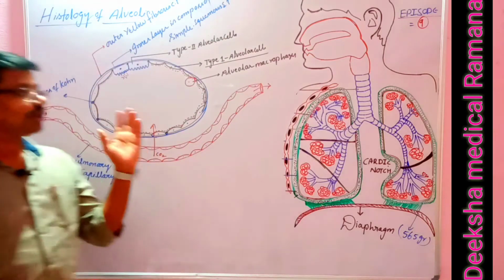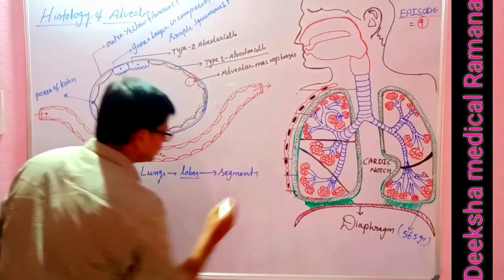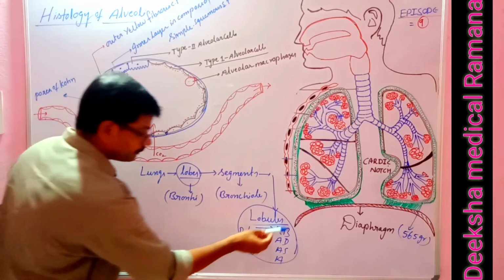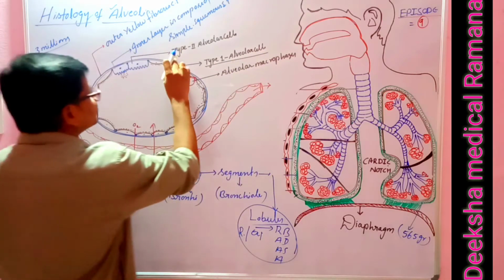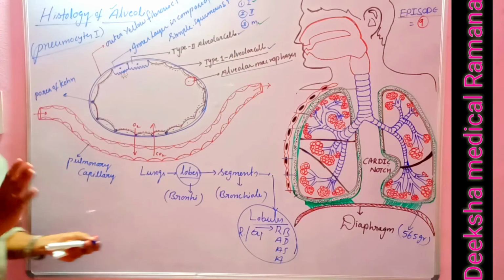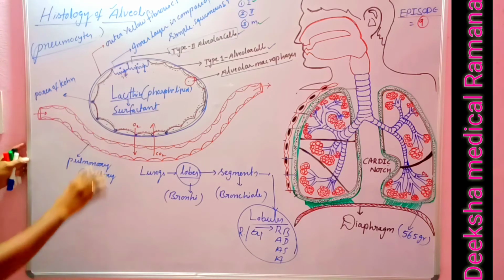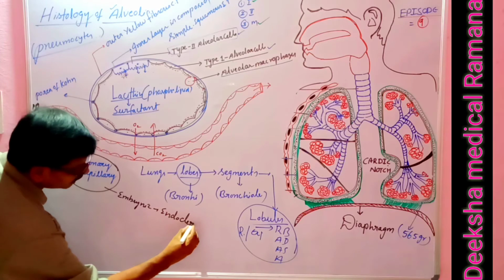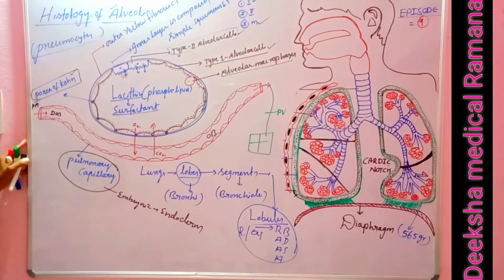part-9 BREATHING AND EXCHANGE OF GASES#NEET ZOOLOGY#